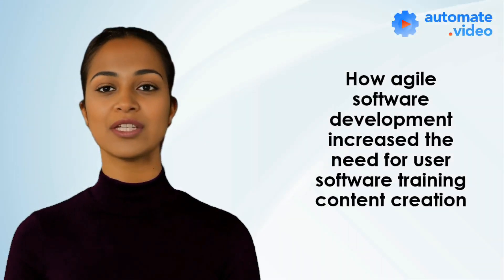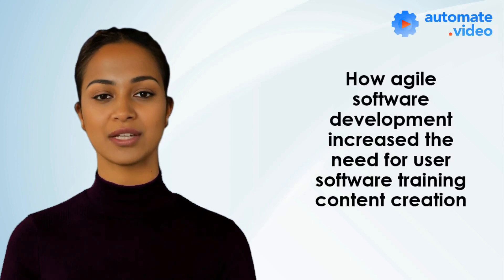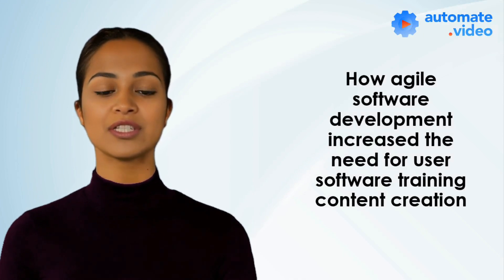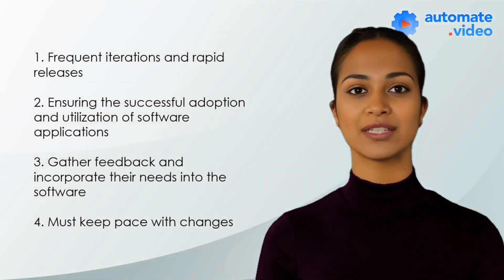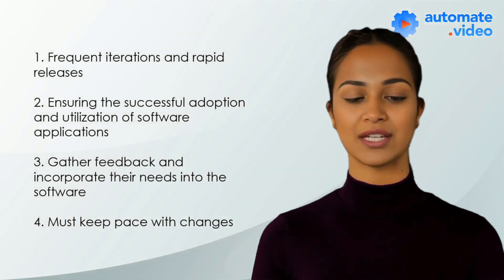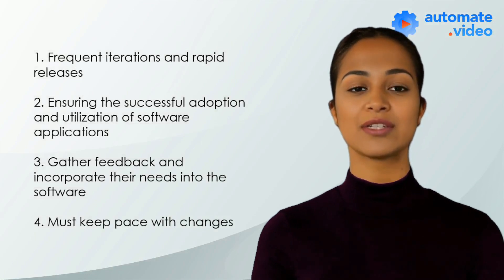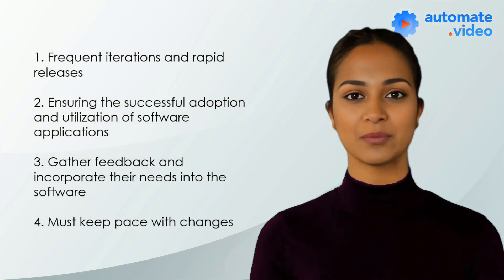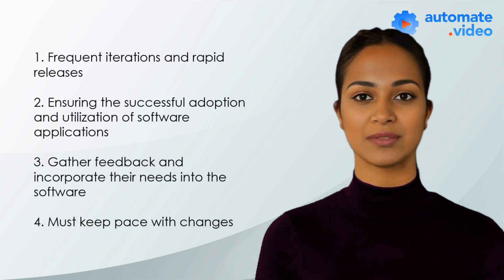The impact of Agile Software Development on User training content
If you want your training content to keep pace with your software development, try to create training video at scale from your office document.